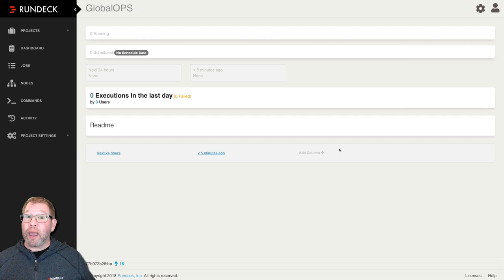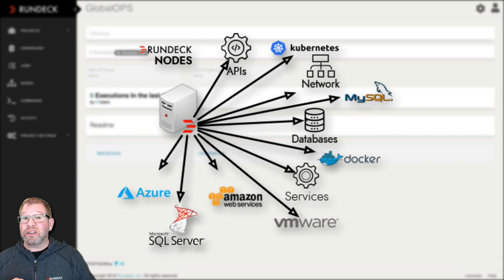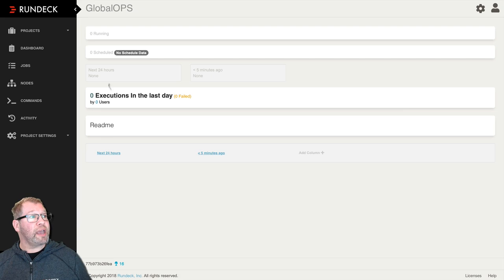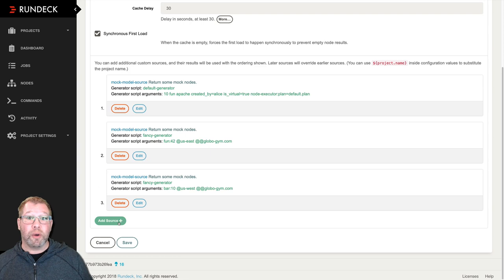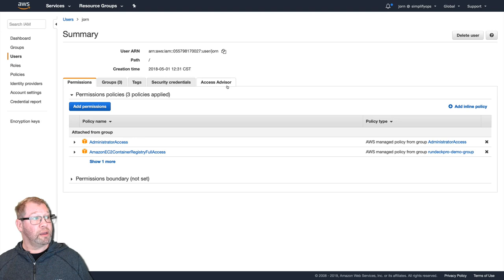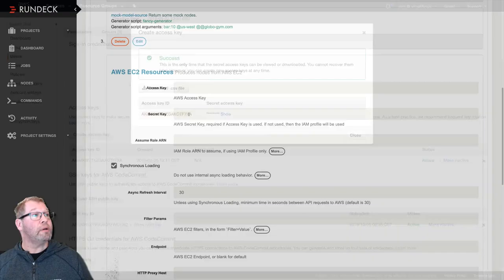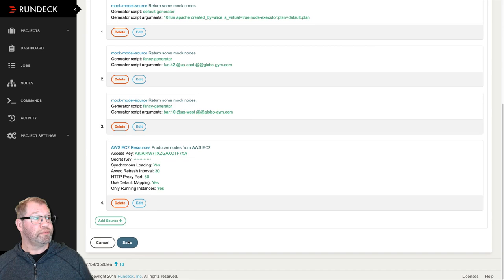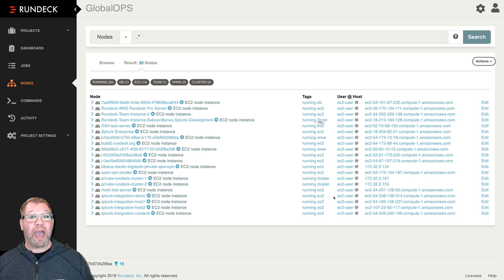Rundeck Enterprise Tutorial: Adding EC2 Nodes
In this short tutorial, Jorn Knuttila very quickly shows you how easy it is to get your EC2 VMs to show up as nodes in Rundeck.

--or--